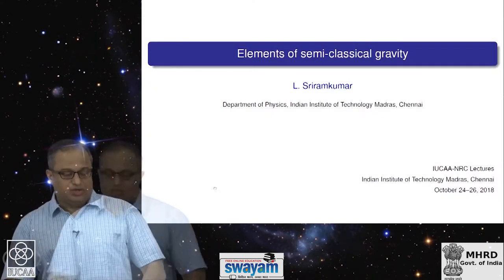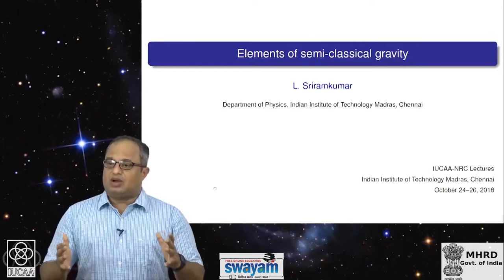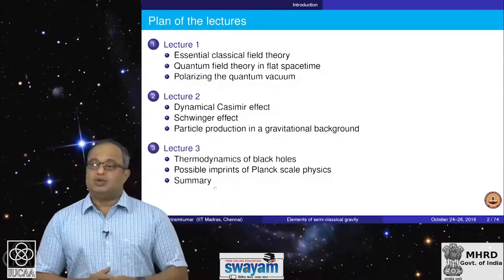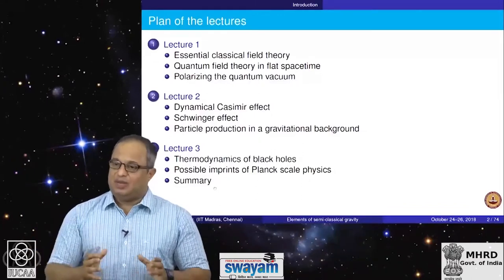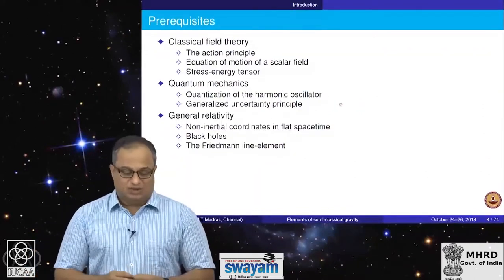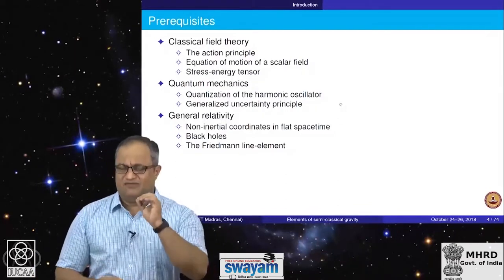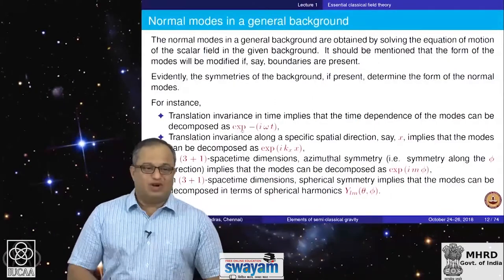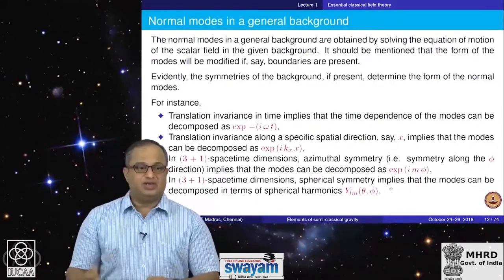Chapter 3.1 Elements of semi-classical gravity - I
SWAYAM Course on Astronomy and Astrophysics Course  instructor: Professor D J Saikia

This course on Astronomy and Astrophysics consisting of eleven modules gives an overview of recent developments in different areas of Astronomy and Astrophysics and some of the required pedagogy. The eleven modules identified for this course are: General theory of relativity; Gravitatonal waves; Quantum gravity; Cosmology and large-scale structure; Galaxies and dusters of galaxies;  Physics of compact objects;  Solar system astronomy; Observational astronomy; Astronomy from archival data; Time-domain astronomy and Astrostatistics. Each module has a number of presentations by some of the leading experts in their respective fields, which are arranged as chapters. Each chapter has a number of sections highlighting different  aspects for the convenience of those taking the course.  Teachers may choose different modules depending on their areas of interest to meet the requirements of UGC/MHRD.
The course will help teachers keep abreast of current knowledge in the different areas, new and upcoming observational facilities in different parts of the electromagnetic spectrum, be aware of the rich archival data from observatories across the world which they may use in their research as well as teaching and adopt some of the contents of this course in their regular teaching in their respective institutions. The details of the modules offered and the resource persons are as follows.

3. Quantum gravity by L. Sriramkumar, llT Madras - 3.5 hrs.